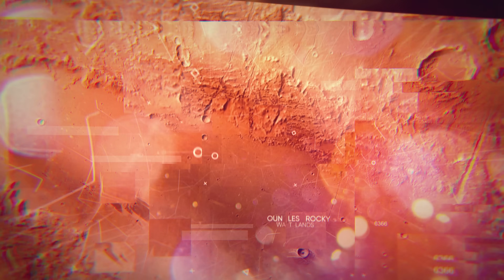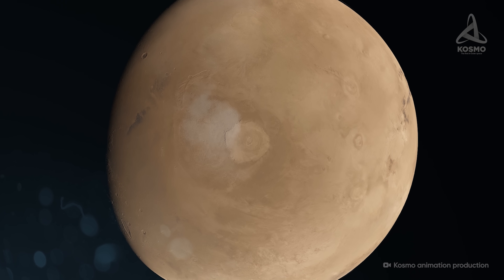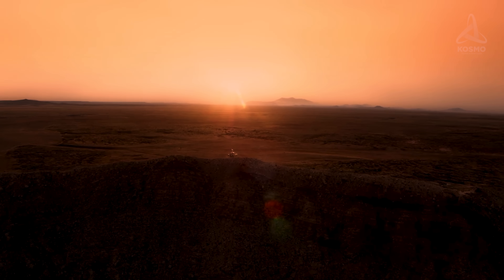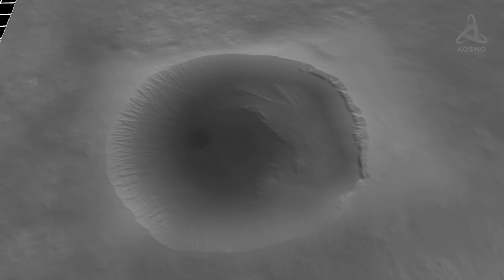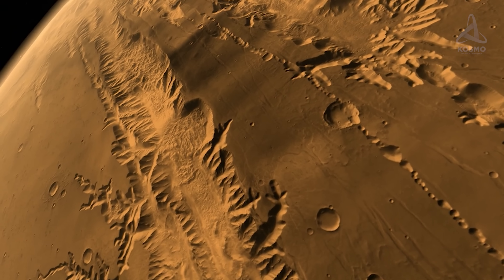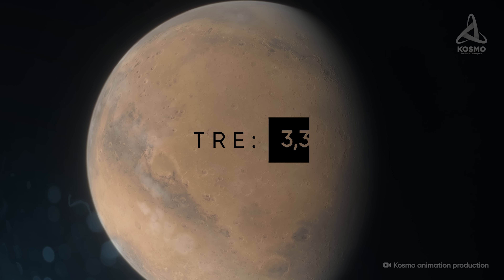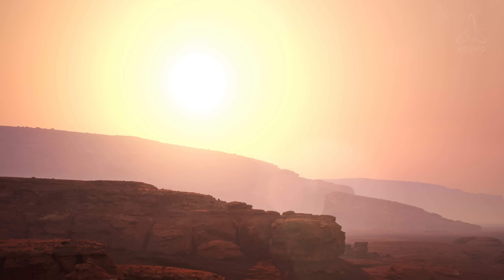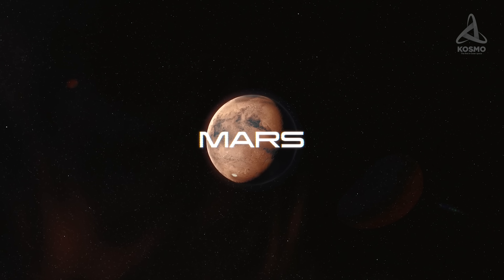What Did NASA Discover in Latest Photos from Mars?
Mars harbours lots of mysteries and stark contrasts. Endless barren stretches of rocky wasteland lie next to tremendously high volcanoes, and the planet’s surface in general bears witness to countless collisions in the distant past, with gigantic canyons and craters as their solid reminder. A rarefied atmosphere is saturated with minuscule particles of rusty sand, with strong winds swirling it in continuous furious sand storms. This is what Mars is like – a mysterious and forbidding planet.
Let’s take a closer look at at.

00:00 Intro
01:41 Olymus
04:23 Tharsis
06:36 Valles Marineris
08:13 Utopia Planitia
09:36 Jezero crater
11:30 Ending